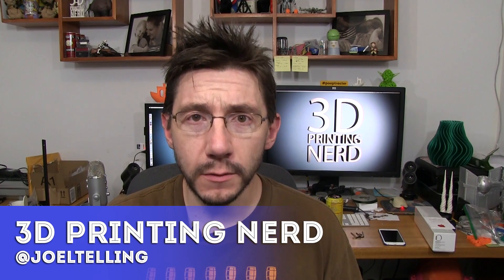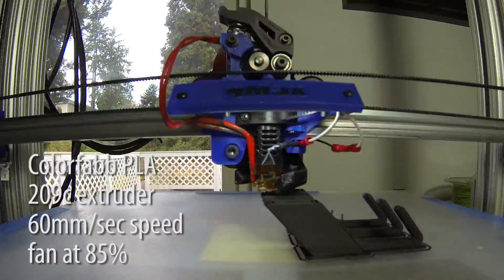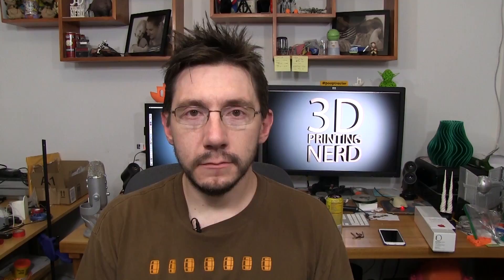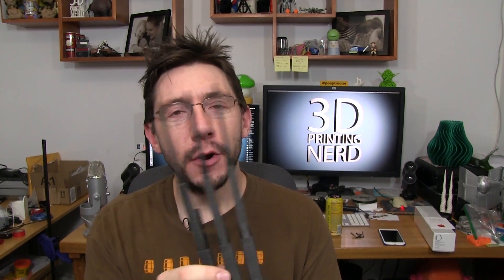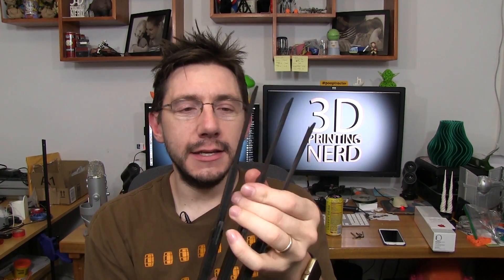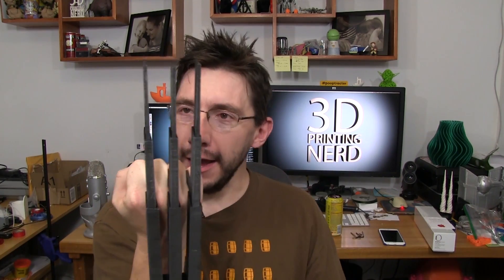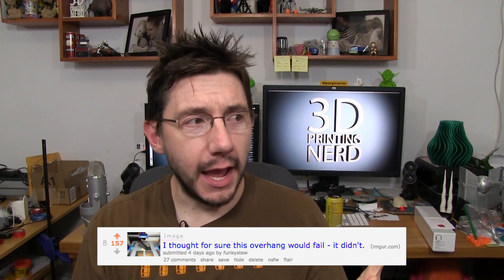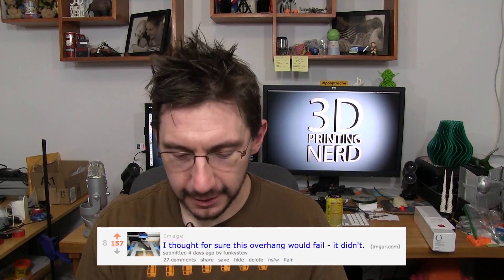3D Printing Wolverine Claws from Le Fab Shop on my gMax 1.5XT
The le Fabshop model of Wolverine Claws on Thingiverse is awesome! Here is a link to the model

Want to see the photo of the awesome overhang on Reddit?

I had a lot of fun printing these, and I learned a lot as well. I ALWAYS need to check my Simplify3D process settings before every print. I cannot assume anything.